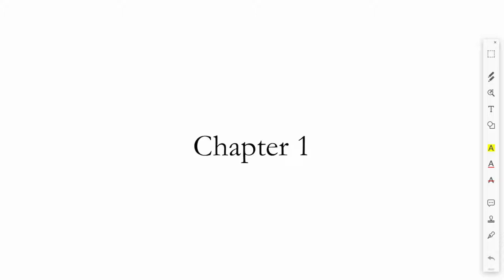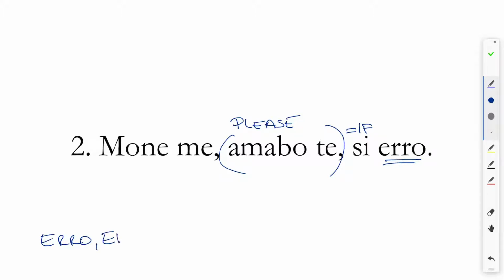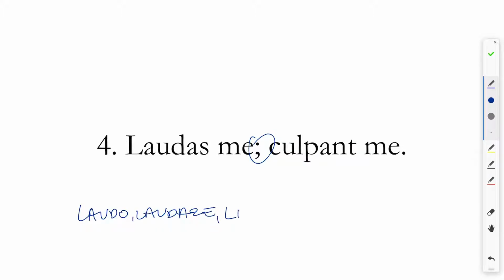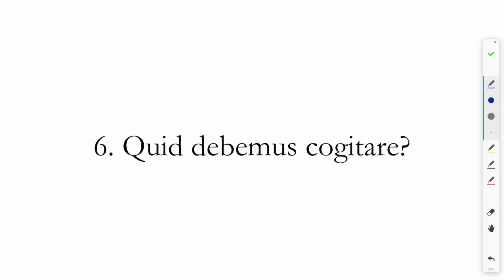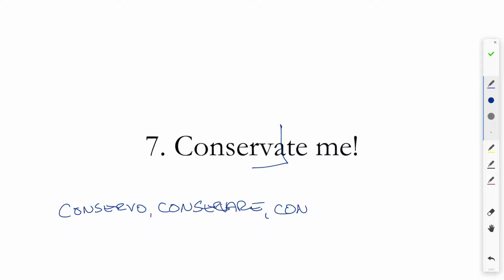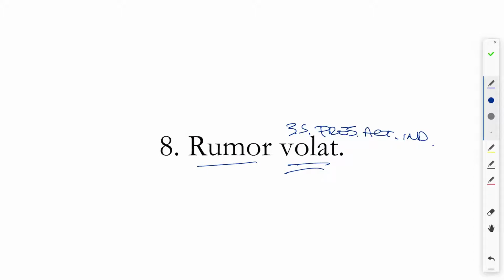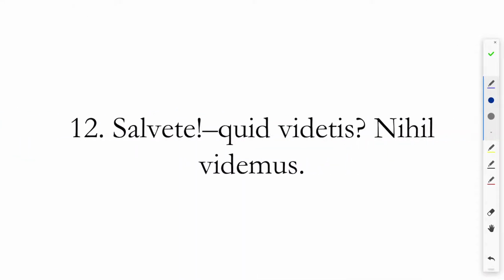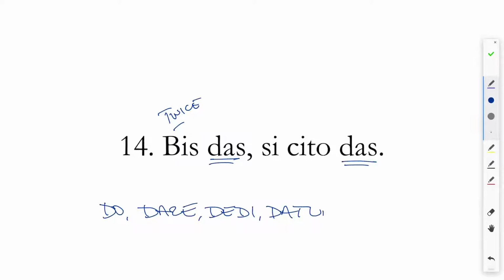Sentence Discussion, Chapter 1